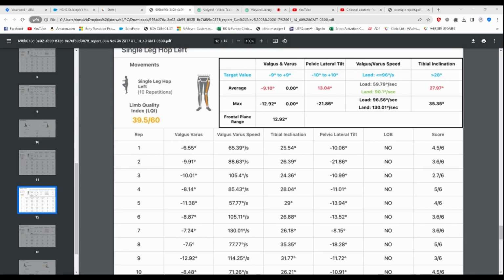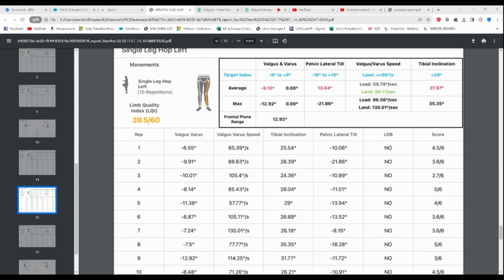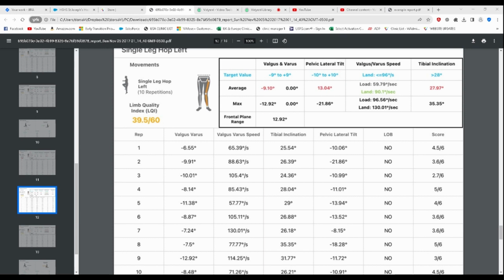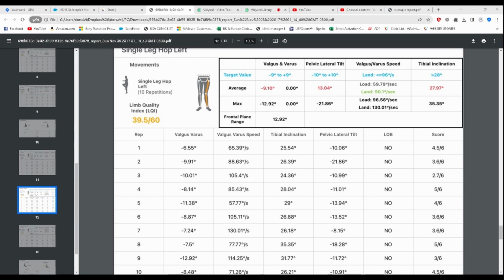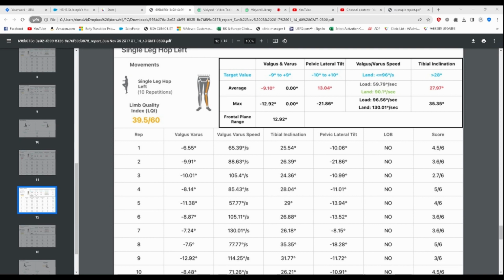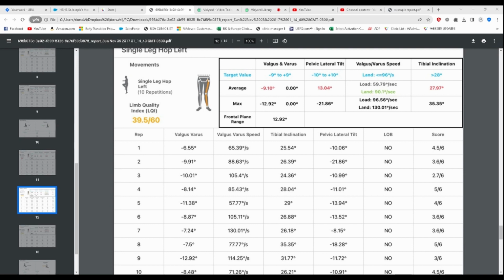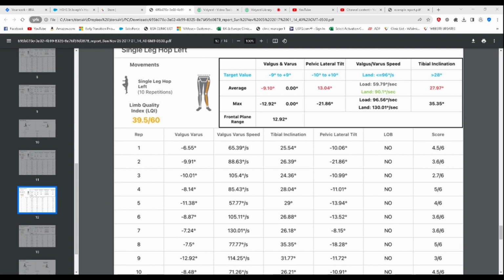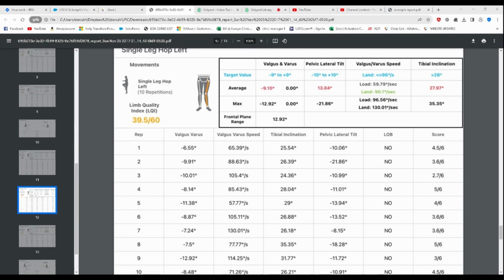AMI/Custom Test Interpretation: Single Leg Hop